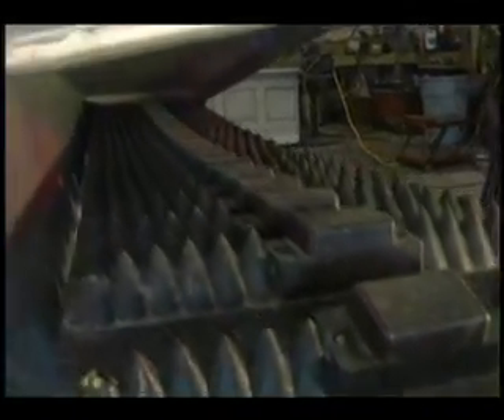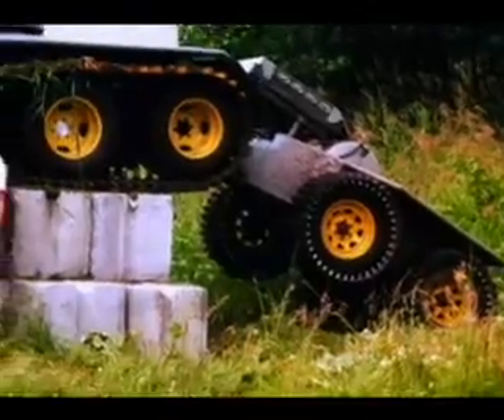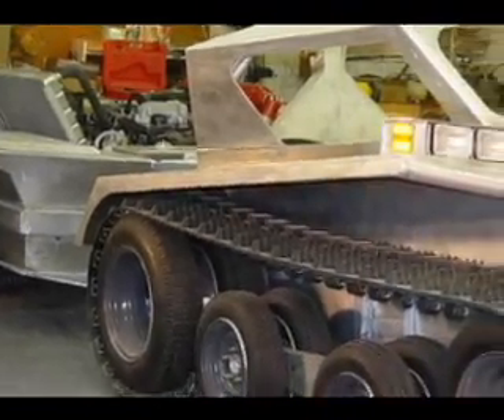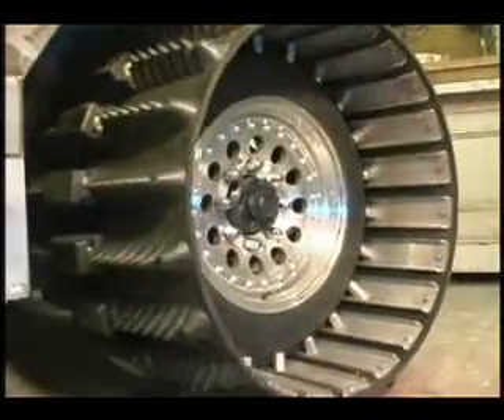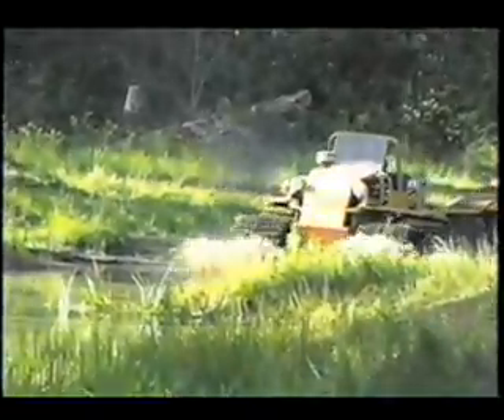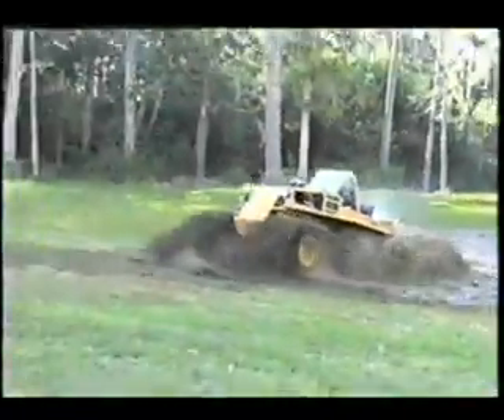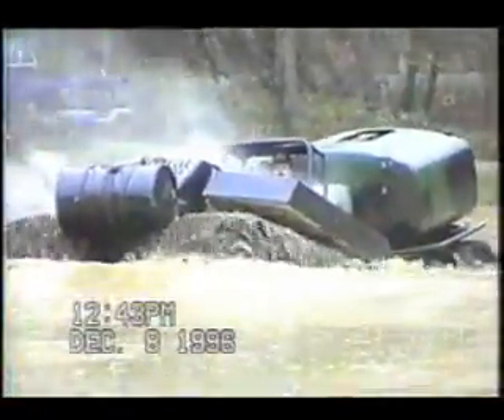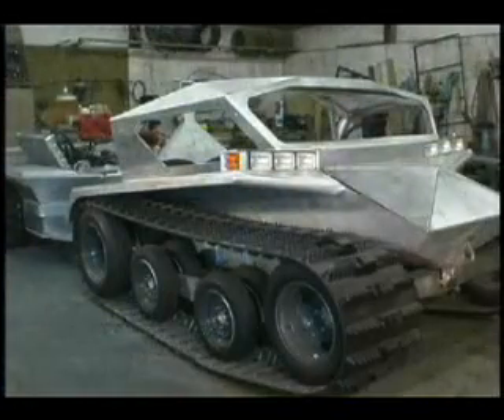Iguana articulated tracked vehicle of David Hansen in action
Iguana articulated tracked vehicle of David Hansen in action. Very off-road vehicle. Prototype in early 2000.  I should like to travel off-road in this vehicle !!!